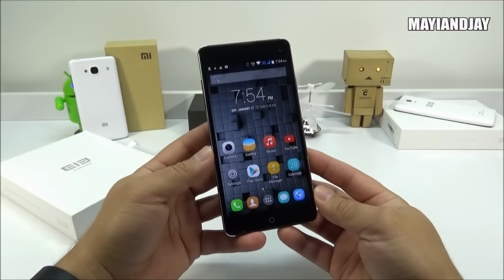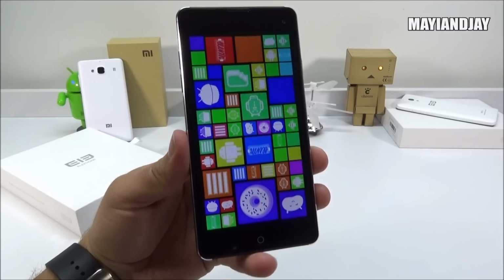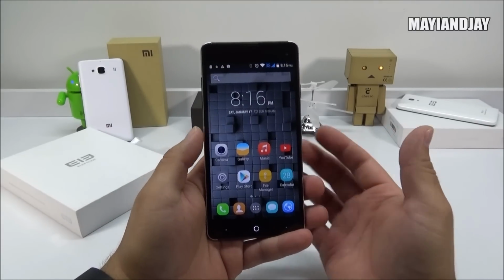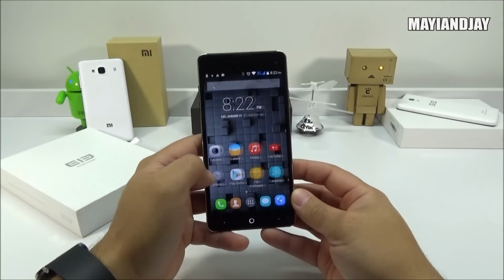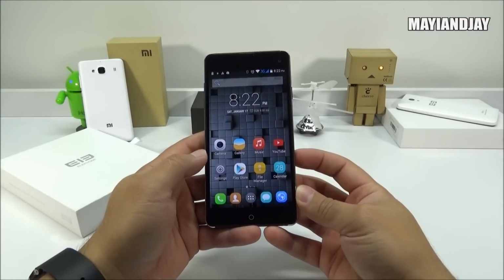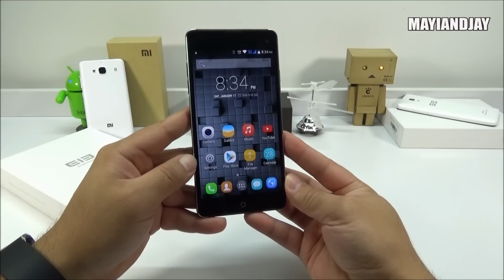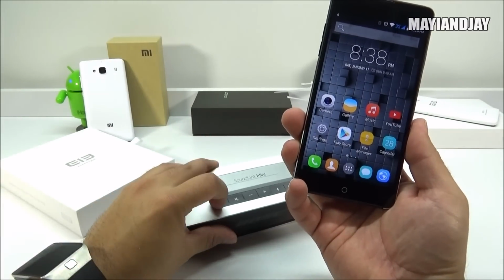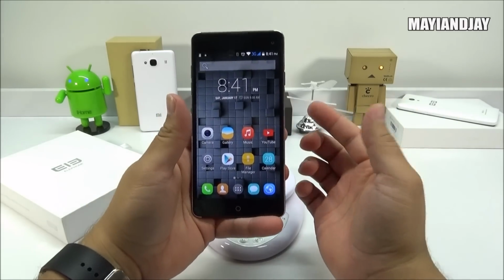Elephone G7 - 5.5mm - [REVIEW] - MTK6592M - 8MP/13MP - 4.4.2 - 5.5" IPS OGS - OTG - Pandawill.com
Code: EPG7
Discount: $12 off
Expire: 1/31/2015

Highlights:

-CPU: MTK6592M @ 1.4GHz Octacore
-GPU: Mali-450
-Ram: 1GB
-Rom: 8GB
-Display: 5.5" HD IPS OGS
-Frame: Metal
-Battery: 2650mAh
-Sim Card: Dual Sim/Dual Stand By
-Camera: 8MP/13MP Sony sensor F2.2
-Android: 4.4.2 Kitkat
-Network Bands: 2G: GSM 850/900/1800/1900MHz
3G: WCDMA 850/2100MHz